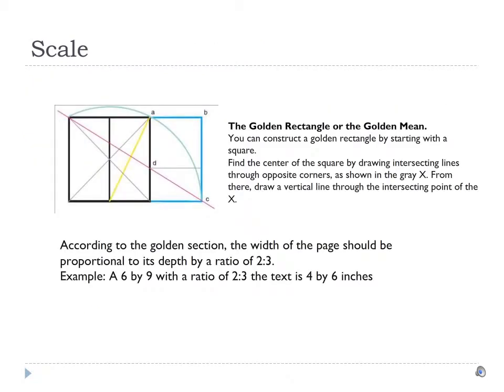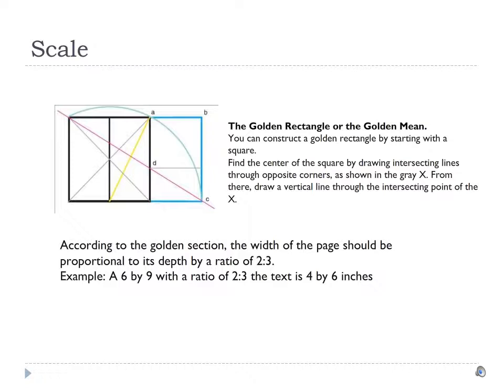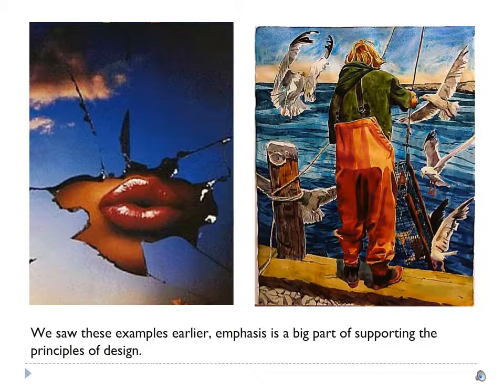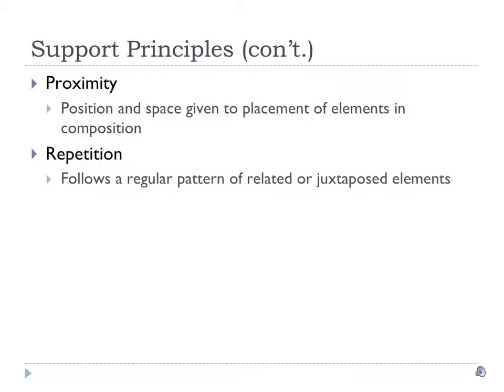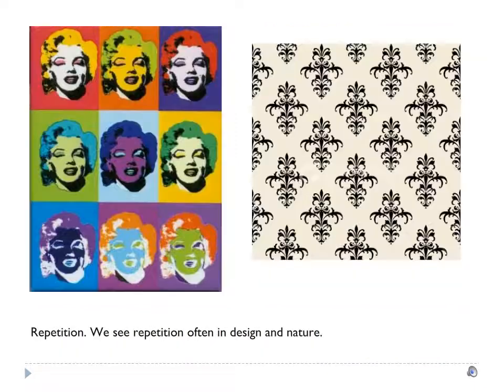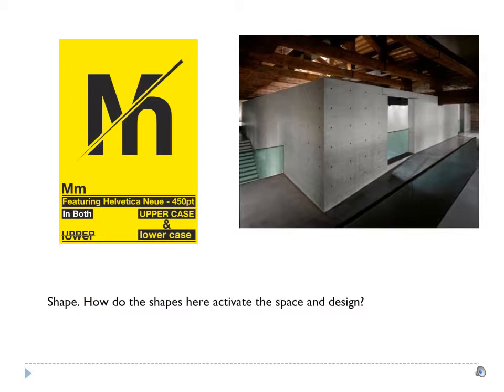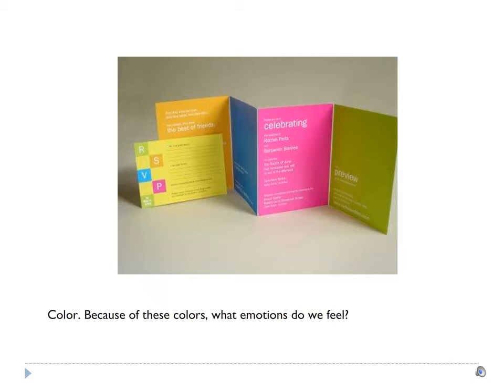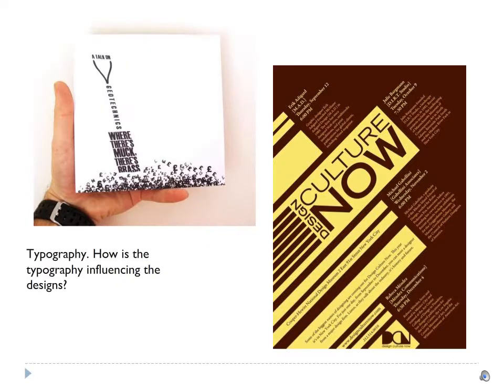GA103 Week1 Part3 Presentation1